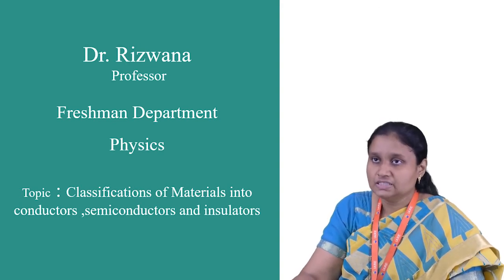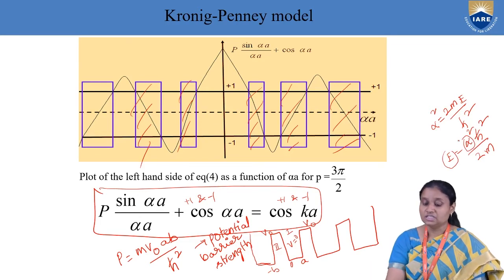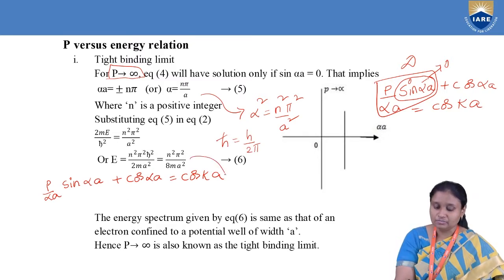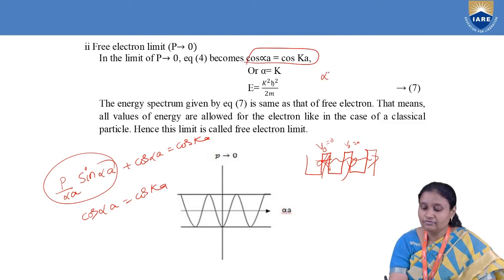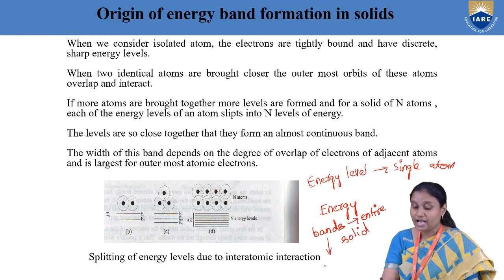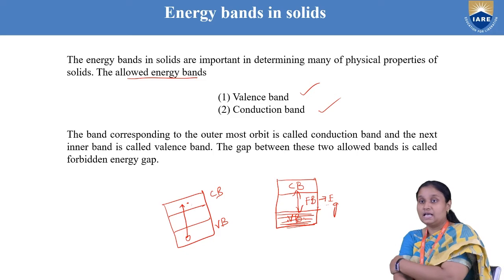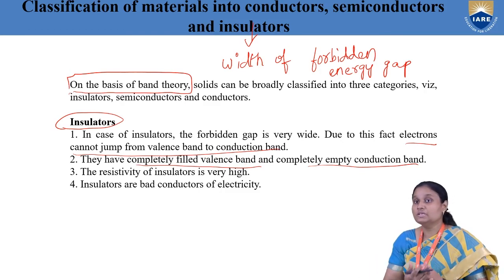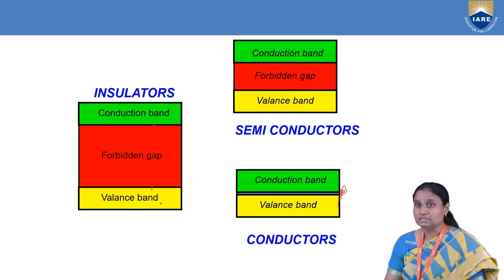Classifications of Materials into conductors ,semiconductors and insulators by Dr Rizwana